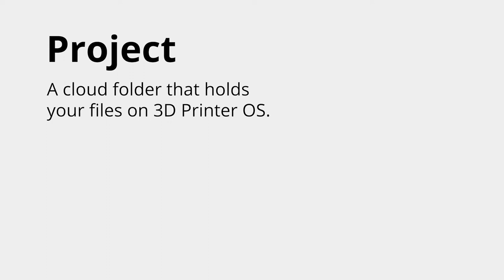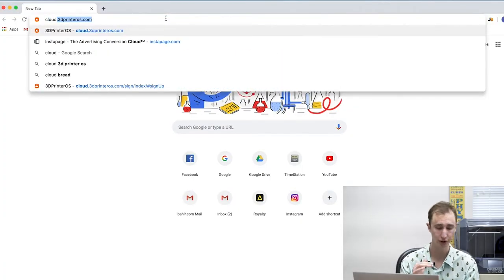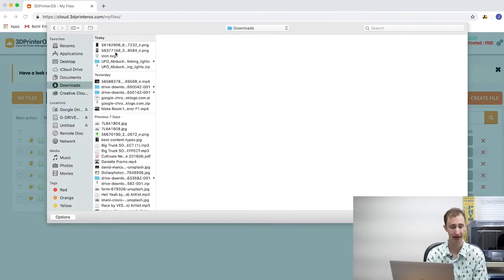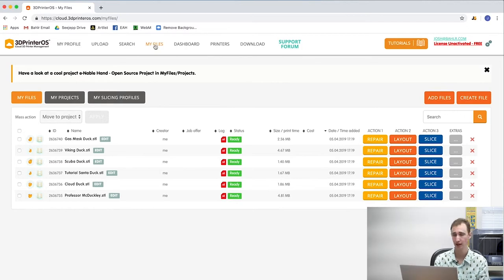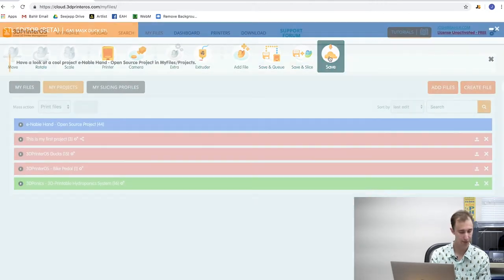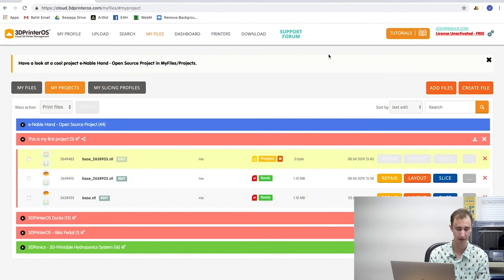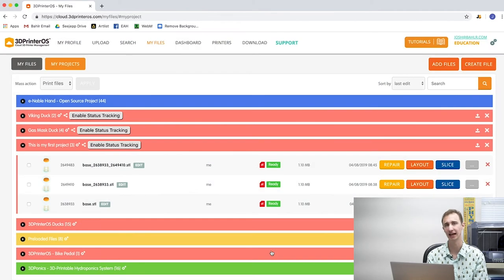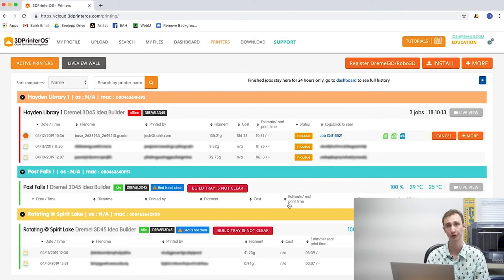Full Tutorial for 3D Printing at the Community Library Network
We are excited about 3D Printing.  Follow these steps to create something amazing and have it printed!